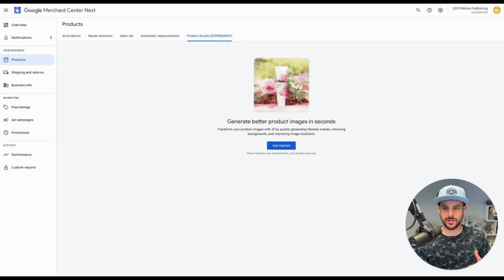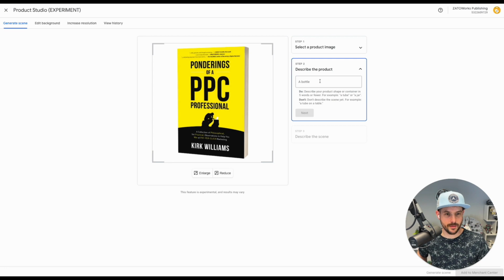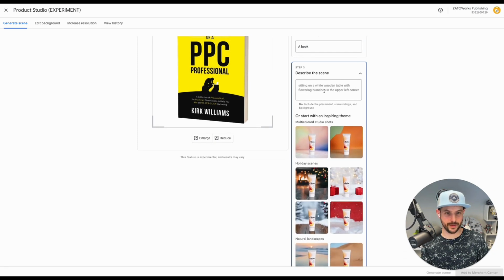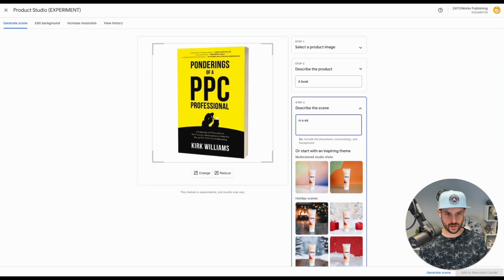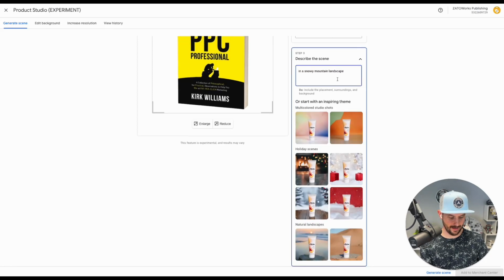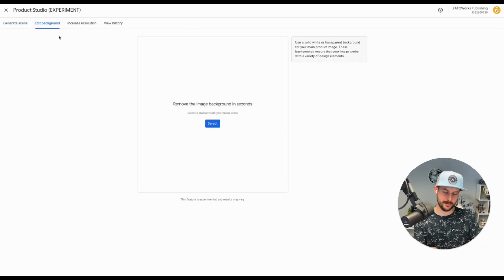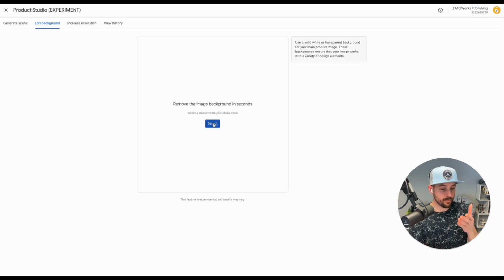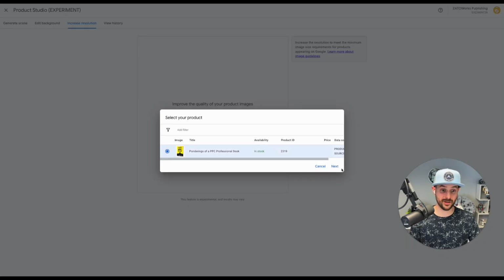1st Look! Google Product Studio in Merchant Center Next - Merchant Center Mastery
Have you heard of Google's amazing new AI image creator directly within Google Merchant Center Next? This thing is AMAZING and I walk you through it in this newest MCM video. In this we'll look at how you can quickly change out product backgrounds, or remove them entirely. A huge positive for SMB Ecommerce brands without access to an expensive photographer and editor, I'm a big fan.

as well as their SMB Google Ads Program (for budgets under $10K/month)

0:00 Introduction to Google Product Studio
1:38 How to Change Out Image Backgrounds with Google Product Studio
5:18 How to Remove Your Image Backgrounds with Google Product Studio
6:02 How to Increase Your Image Resolution with Google Product Studio
6:28 Google Product Studio Final Thoughts and Walkthrough